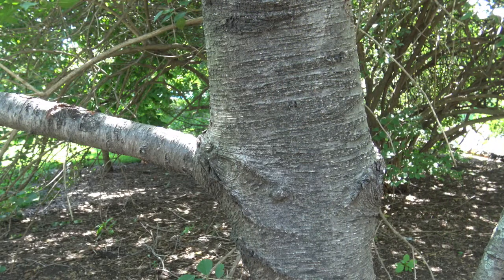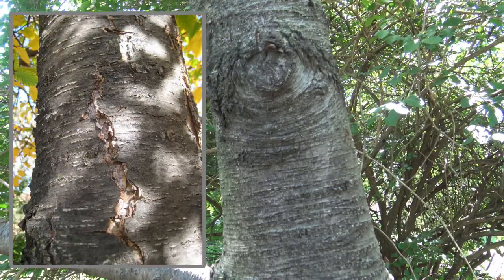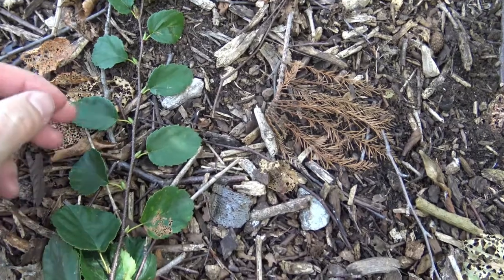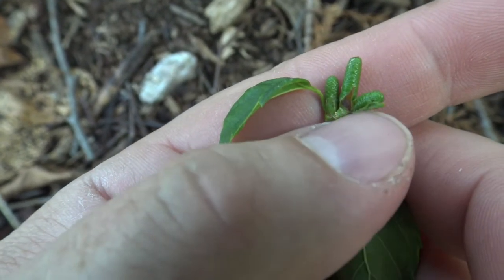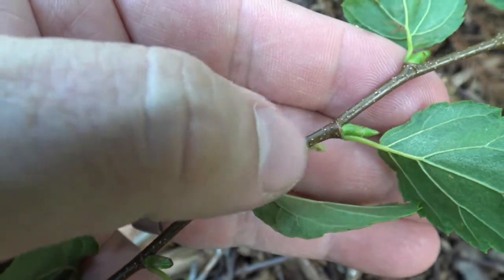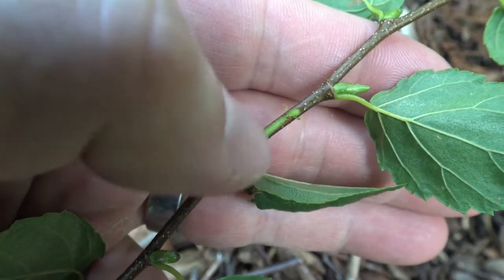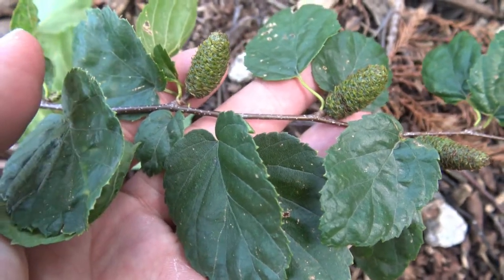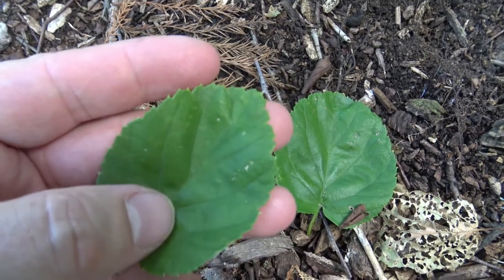Identifying sweet birch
Identifying sweet birch - Betula lenta